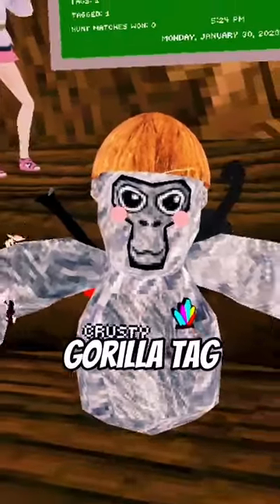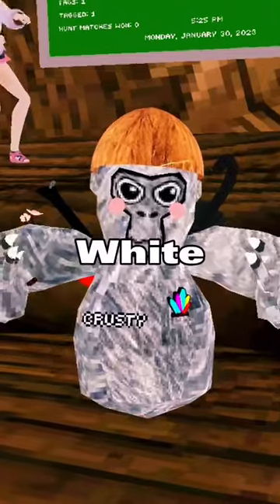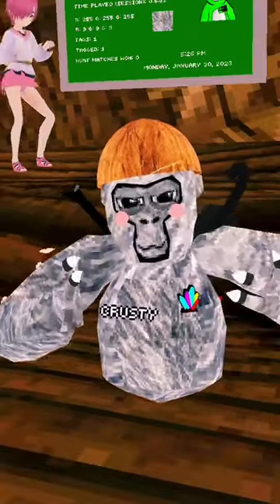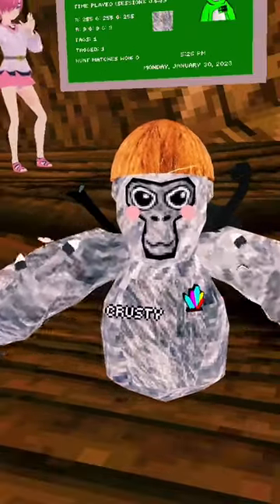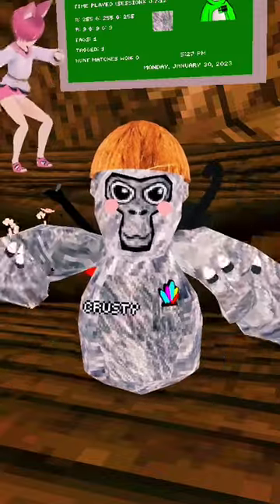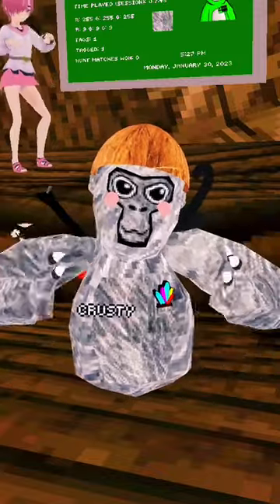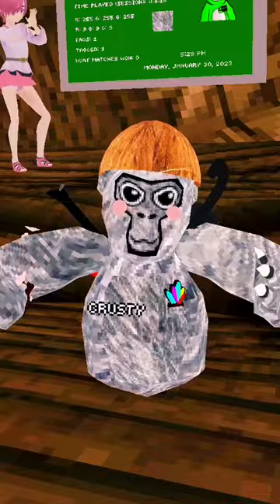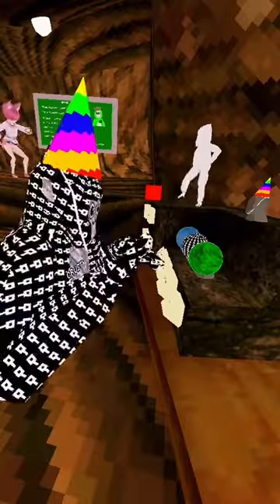I Made A Gorilla Tag Bot…